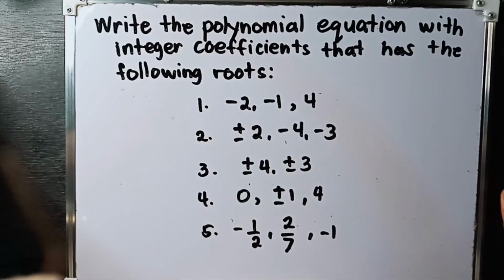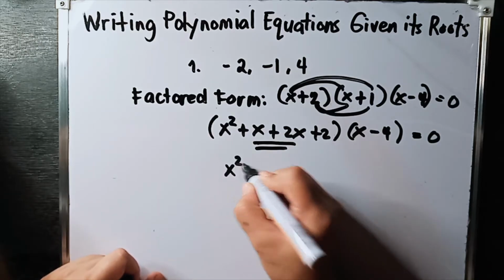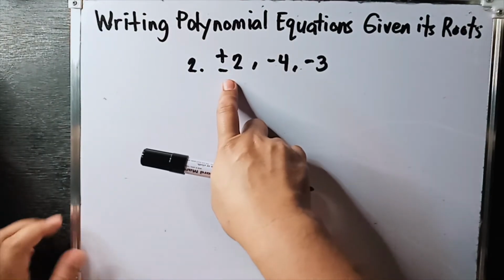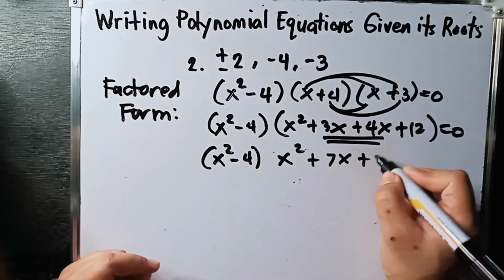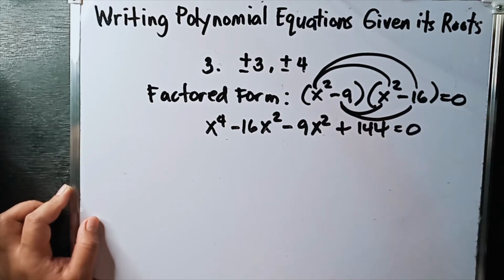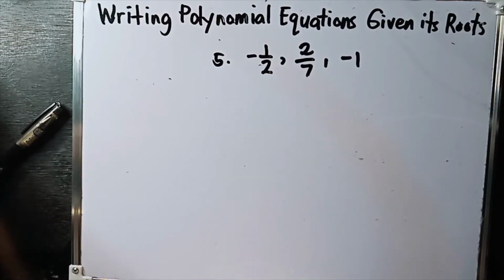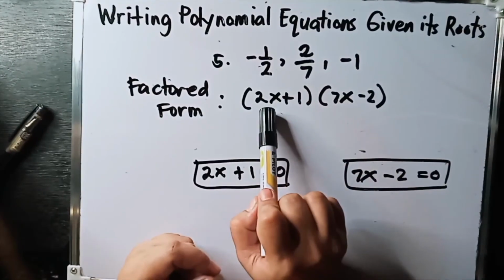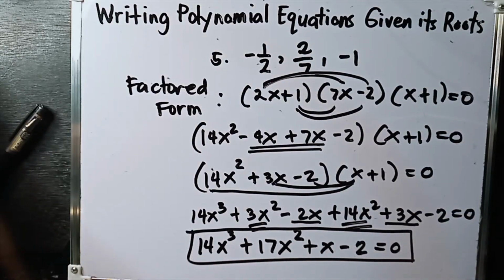WRITING POLYNOMIAL EQUATIONS GIVEN ITS ROOTS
Learn how to write polynomial equations with integer coefficients. This is also the method of checking the roots of polynomial equation on the previous lesson of Finding the Roots of Polynomial Equations.